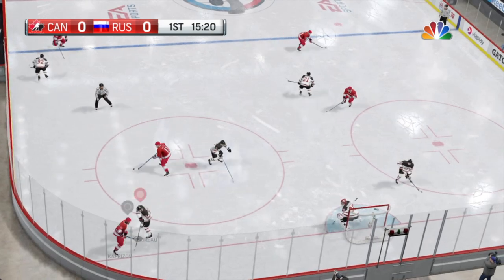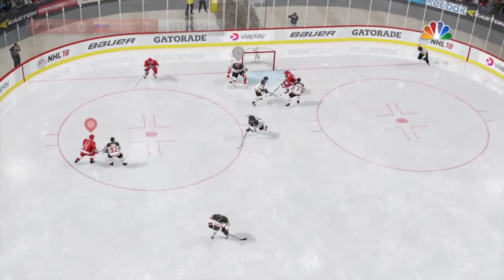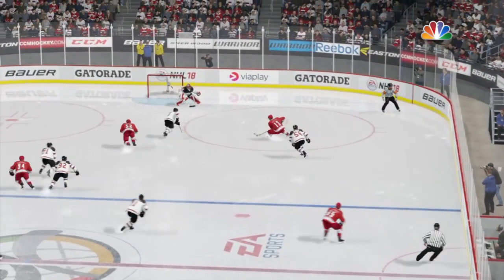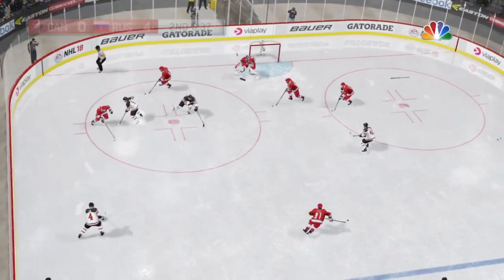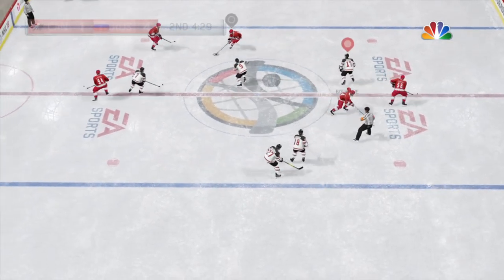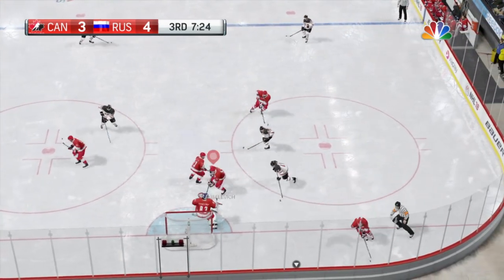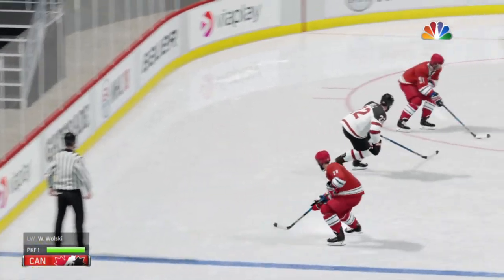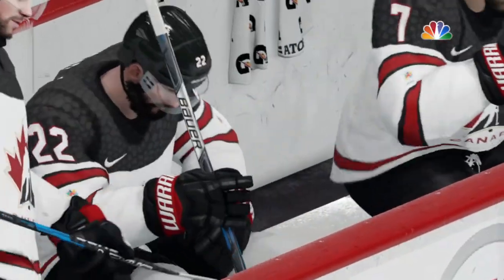Winter Olympics 2018 - Russia vs Canada - Semifinal - NHL 18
Men´s Winter Olympic Games - Ice hockey 2018 - Pyeong Chang - NHL 18

Custom Ice Hockey Tournament played in South Korea with 12 National Teams.

Group A
Canada, Czechia, Korea, Switzerland

Group B
Slovakia, Slovenia, Russia, U.S.A.

Group C
Finland, Germany, Norway, Sweden